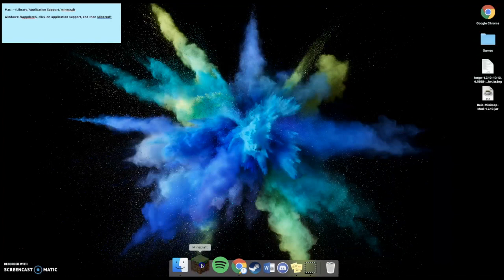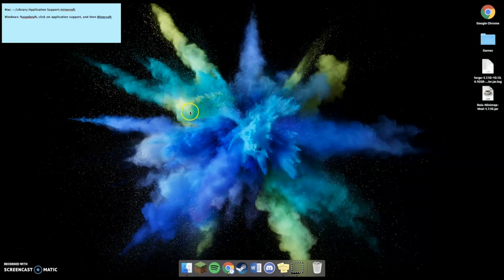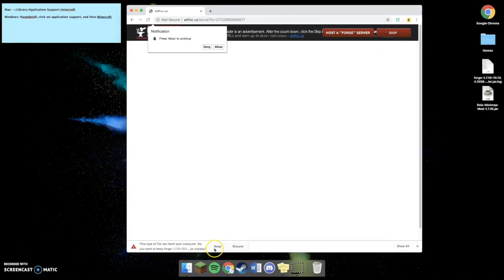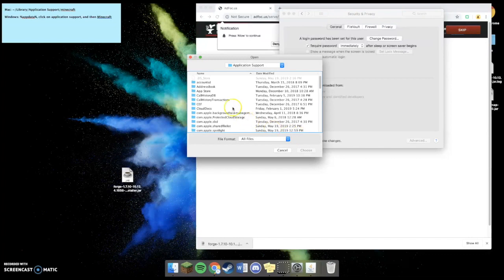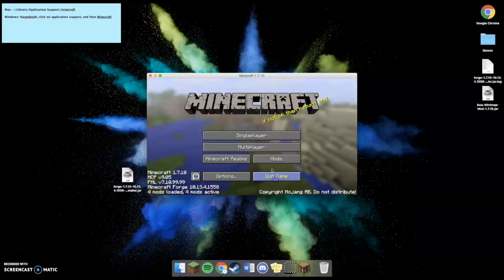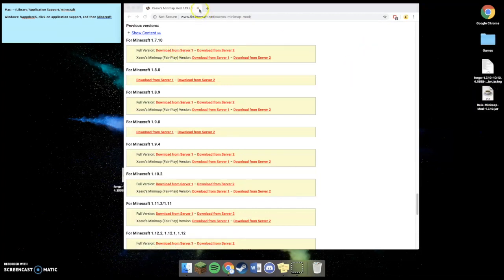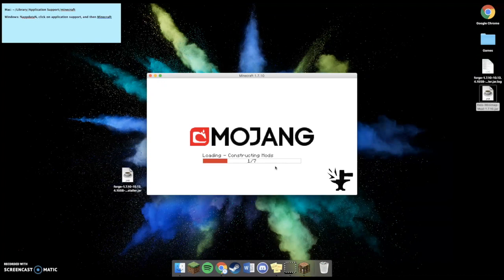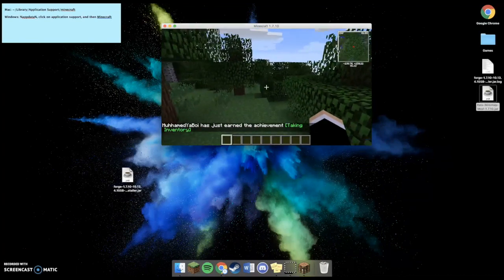How to Download Minecraft Forge and Minecraft Mods on Mac + Windows (2019)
Hey everyone! This video teaches you how to download Minecraft Forge which will allow you to run mods in Minecraft. It also teaches you how to install mods with the version of Forge you downloaded.

Mac folder: ~/Library/Application Support/minecraft

Windows Folder: %appdata%

Downloading Forge: 00:00

Downloading Mods: 4:01